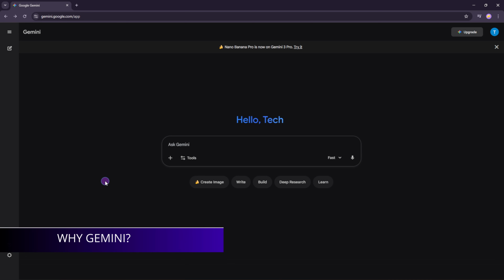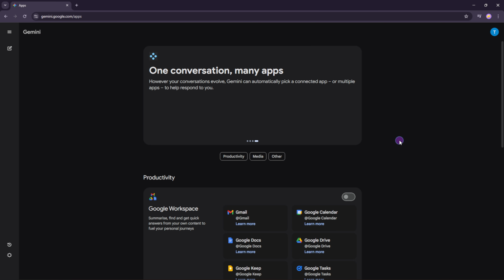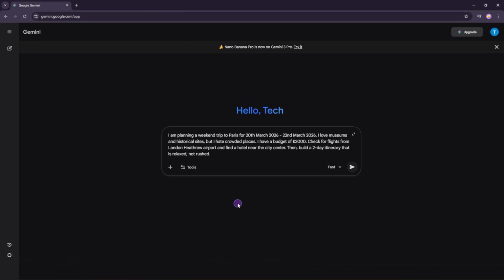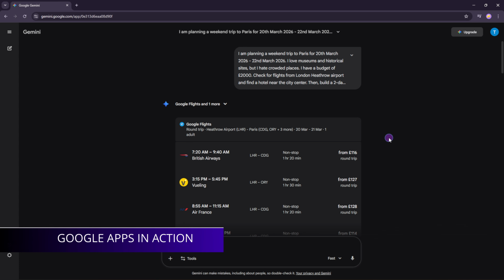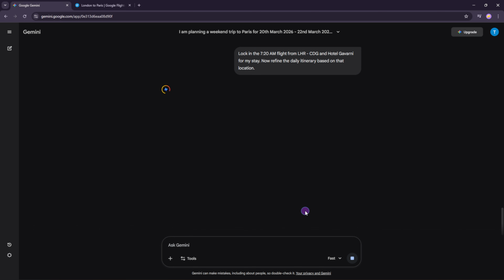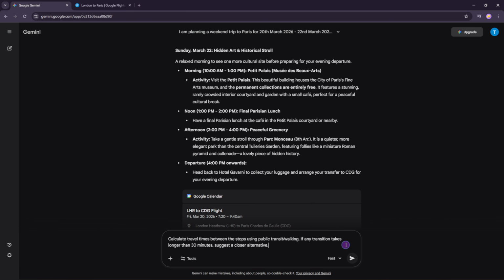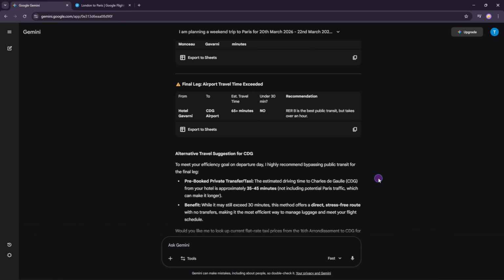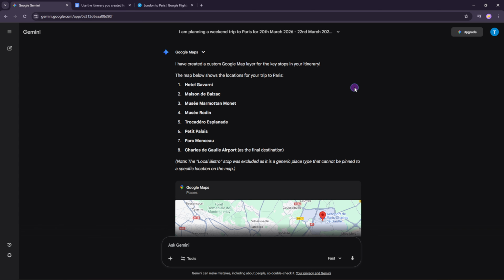How to Use AI as Your Free Travel Agent | Easy Step‑by‑Step Guide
🎥 Learn how to use AI as a travel agent step by step!
In this tutorial, I’ll show you how to plan your ideal trip using AI for free so you can take the stress out of planning.

👇 USE THIS PROMPT TO PLAN YOUR TRIP 👇

"Act as an expert travel planner using Google Maps and Flights extensions.

I am planning a weekend trip to [INSERT CITY/DESTINATION] for [INSERT DATES].

THE VIBE:
My travel style is [INSERT STYLE e.g., Relaxed, High Energy, Foodie-focused].
I specifically love [INTEREST A] and [INTEREST B], but I want to avoid [DISLIKE e.g., crowded tourist traps, museums, nightlife].

THE LOGISTICS:
1. Find round-trip flights from [INSERT HOME AIRPORT] that fit a budget of roughly [INSERT BUDGET] per person.
2. Find a hotel rated 4.5 stars or higher near the city center or [SPECIFIC NEIGHBORHOOD].
3. Build a realistic 2-day itinerary based on the flights and hotel chosen.

IMPORTANT:
Calculate the actual transit times (walking or public transport) between stops to ensure the schedule is not rushed. Include links to the locations on Google Maps.”

⏱️ Timestamps (Chapters):

00:00 Intro
00:20 Why Gemini?
00:30 Enable Apps
00:58 Begin Prompt
01:52 Google Apps in Action
02:08 Refinement
02:46 Calculate Travel Time
03:25 Export to Google Docs
03:45 Export to Google Maps